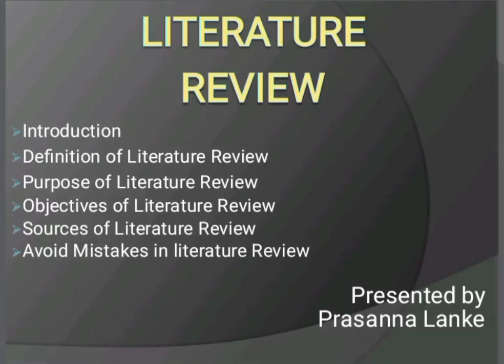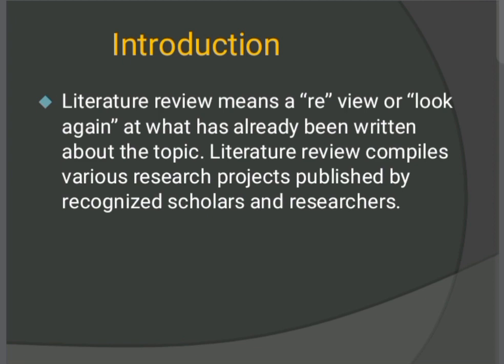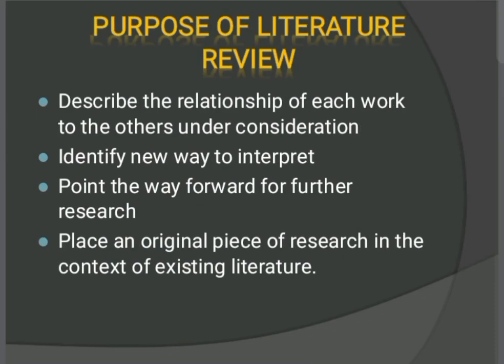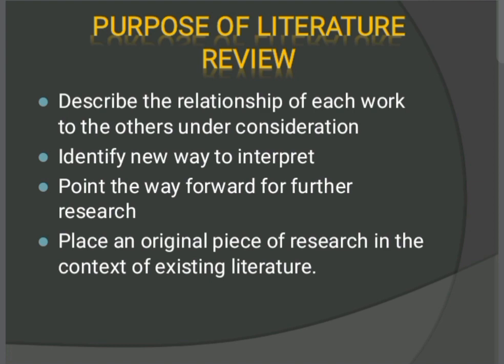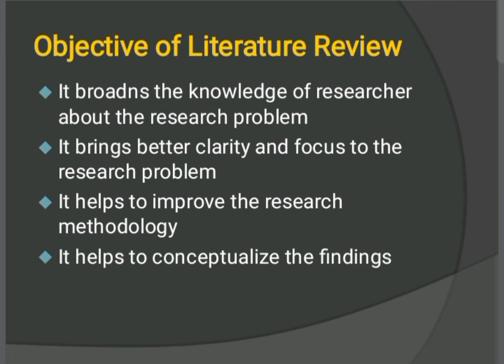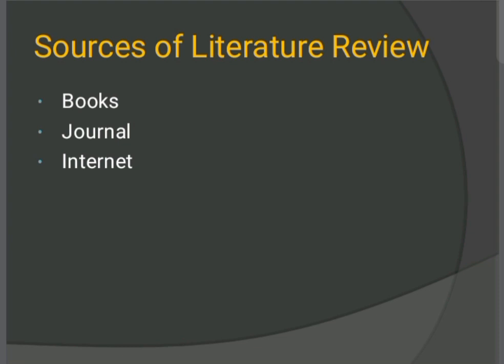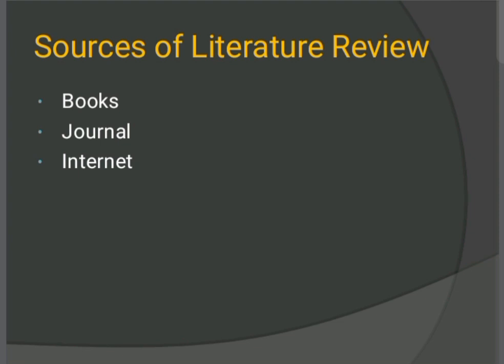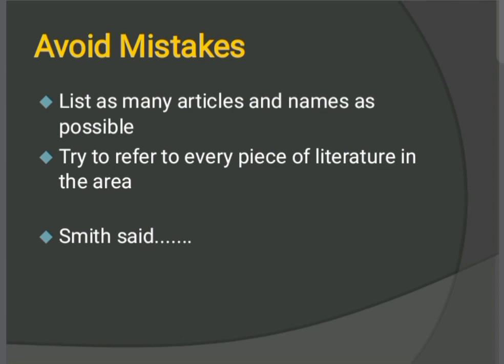What is Literature Review|Review of Literature|Research Methodology|Research Process|UGC NET|SET|PET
Literature Review is one of the important steps of research process.  In this video we will discuss about What is Literature Review?
definitions of Literature Review, objectives of Literature Review, purposes of Literature Review, sources of Literature Review.

Ph.D. Course work examination notes
Ph.D. course work exam
Ph.D. course work
Ph.D. entrance test